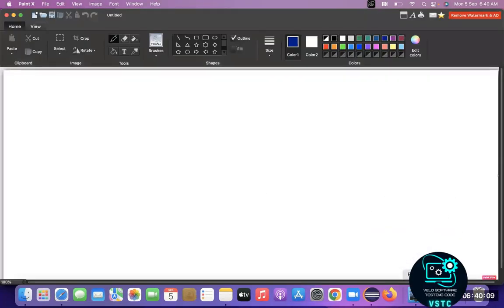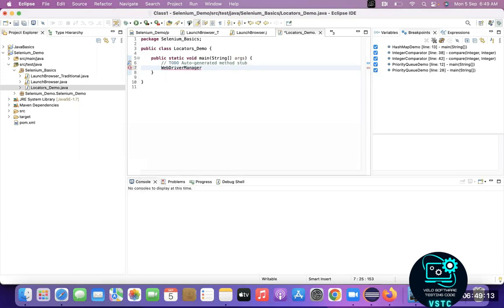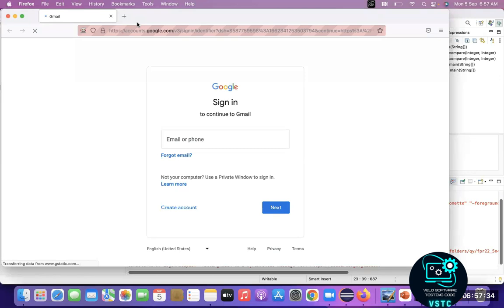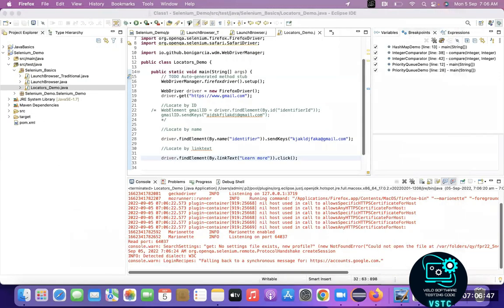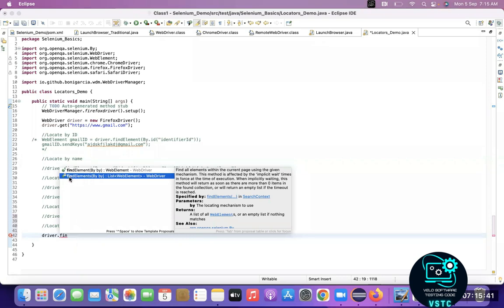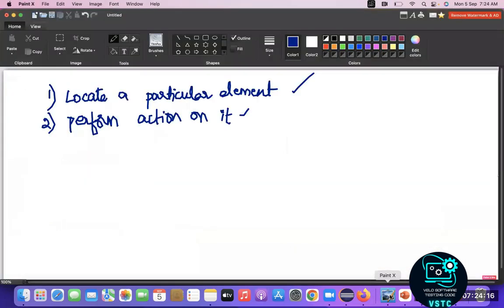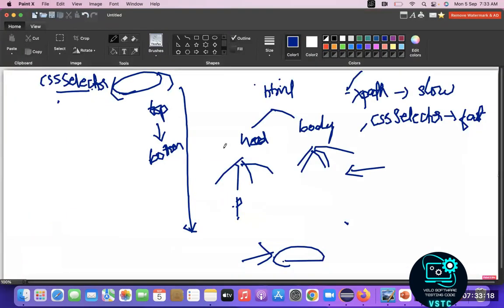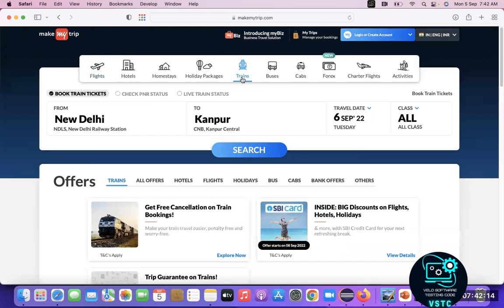Locators Selenium | Software Testing | Automation Testing By Jyoti